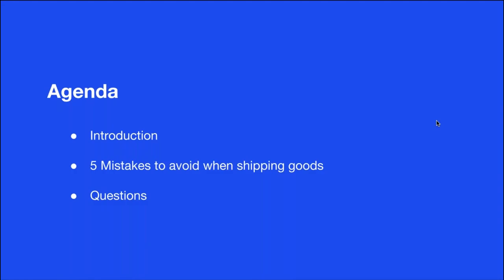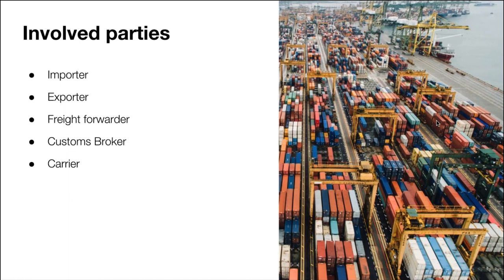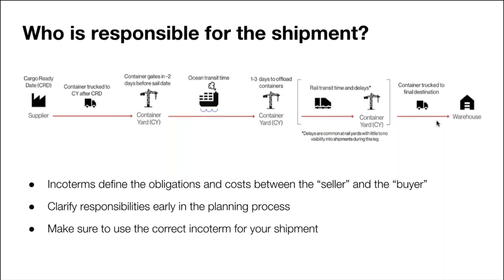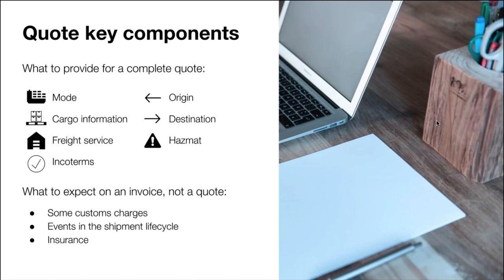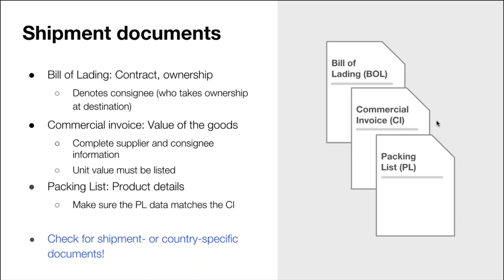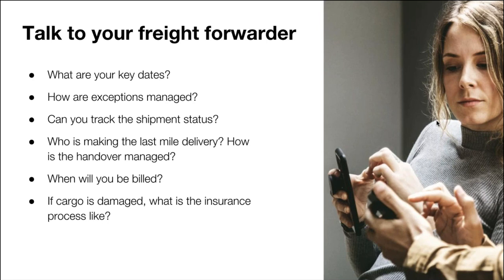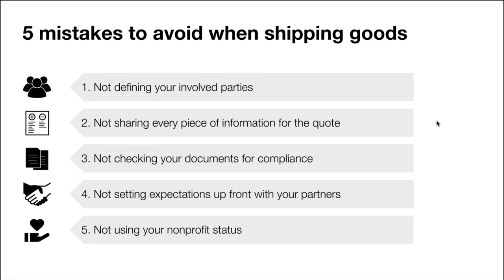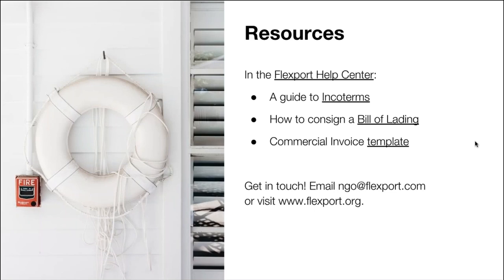Logistics for Nonprofits: 5 Mistakes to Avoid when Shipping Goods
It is estimated that 60-80% of the global humanitarian aid spend is related to logistics services. Whether you are a shipper or receiver of goods, international trade is fraught with complexity, particularly for nonprofits. From quoting & documentation, to managing exceptions & tax exemptions, there are key details that can make or break your shipment process.

 In this introductory webinar, the Flexport.org team will discuss common pitfalls for nonprofits and share best practices for managing international shipments.

 This webinar is made possible with the help of Needslist, the world’s first marketplace for communities in crisis.